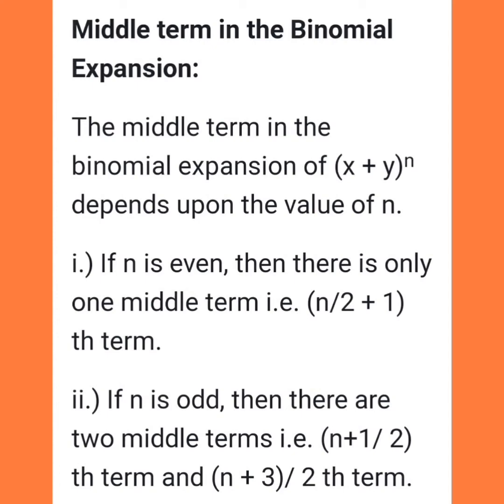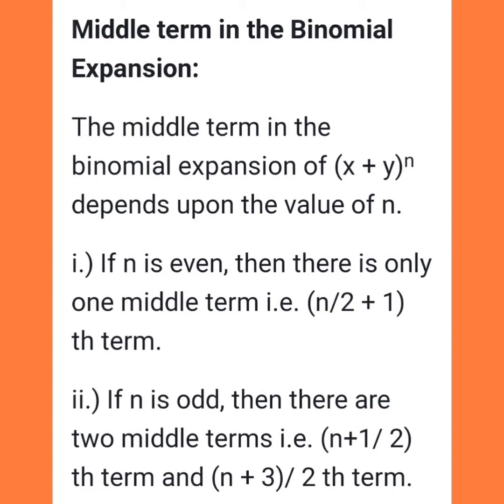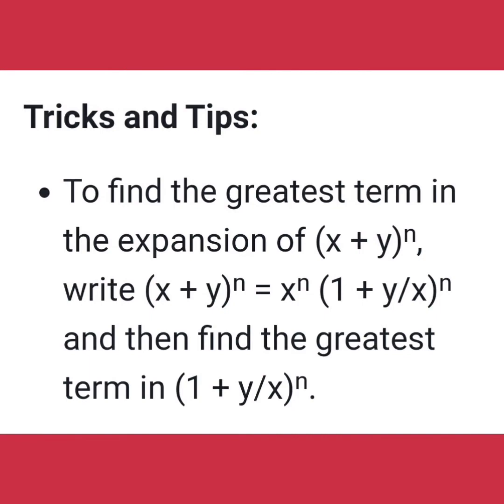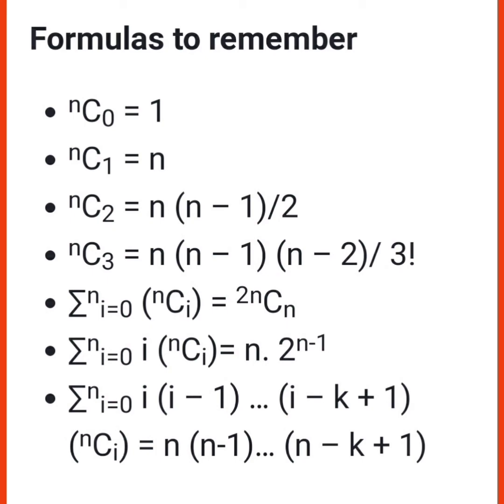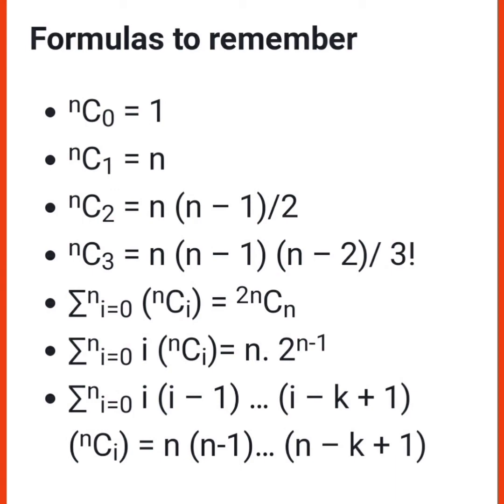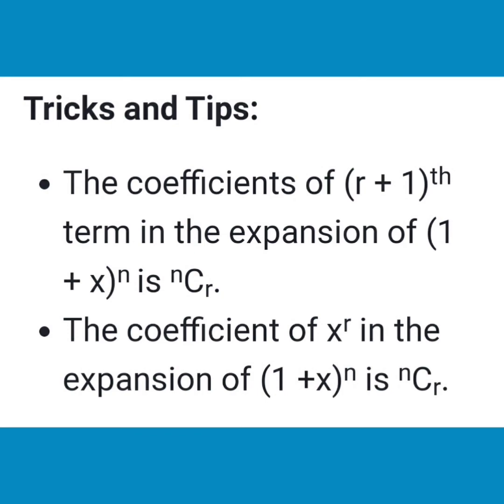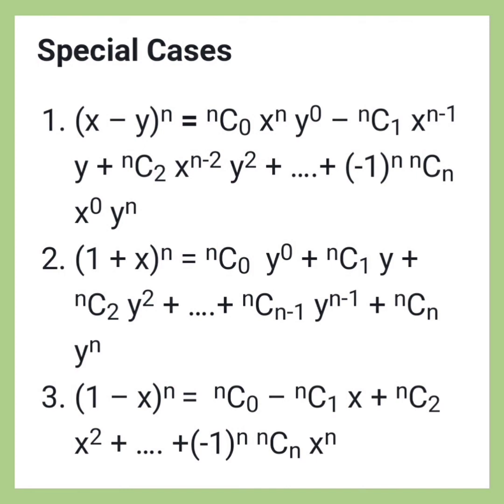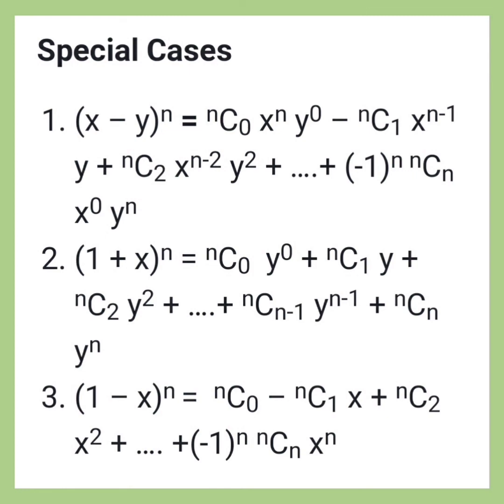Master JEE Mathematics : Tips and tricks in Binomial theorem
JEE Mathematics : Tips and tricks in Binomial theorem made easy 👍 by Dr S Sridhar, Professor CSE